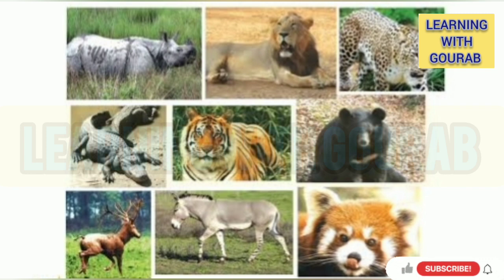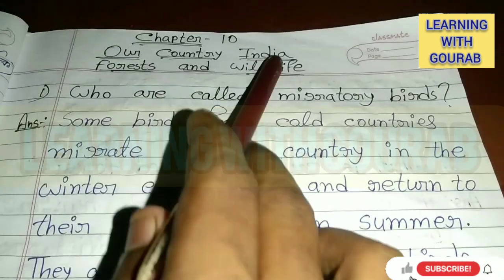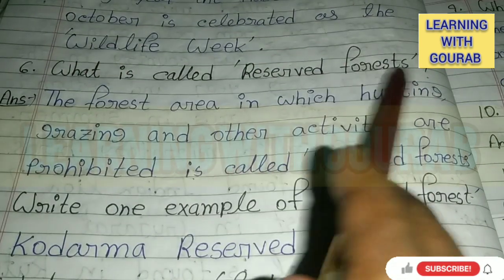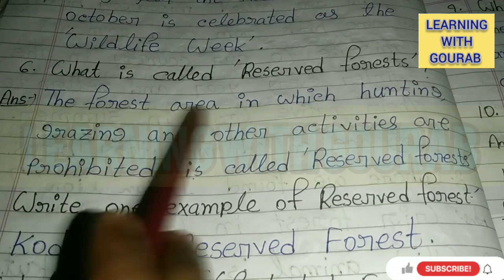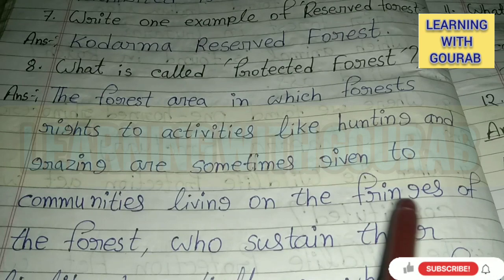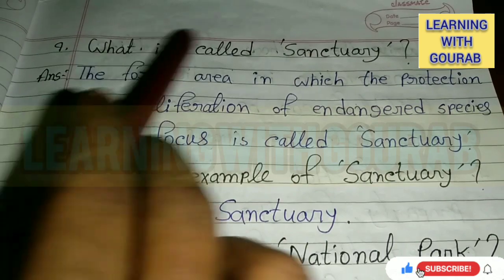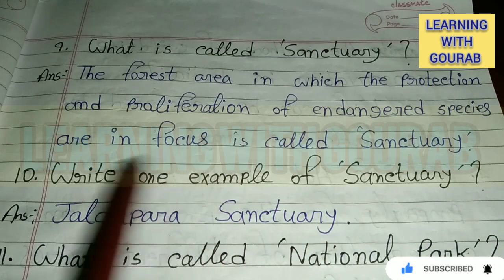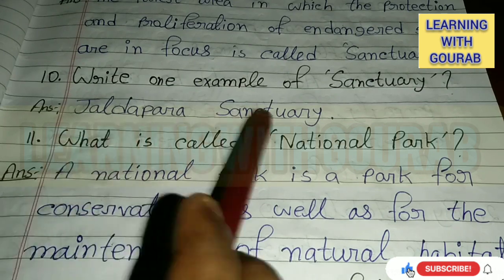class-6 geography chapter-10/Forest and Wildlife/Wbbse Geography chapter-10/IMP🌟question & answer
WBBSE CLASS -6 (English Medium) geography (chapter_10 ) All important questions and answers

এই ভিডিওতে ষষ্ঠ শ্রেণীর ইংলিশ মিডিয়াম স্কুলের ছেলে ও মেয়েদের জন্য সমস্ত গুরুত্বপূর্ণ প্রশ্ন ও উত্তর নিয়ে আলোচনা করা হলো

In this video 👇

class 6 geography chapter-5 explanation in English and bengali
class 6 geography chapter 5 question answer in hindi
class 6 geography chapter 5 test paper
class 6 geography chapter 5 notes pdf
class 6 geography chapter 5 worksheet
class 6 geography chapter 5 excercise
class 6 geography chapter 5 hindi medium
class 6 geography third unit test question paper 2023
class 6 geography suggestion third unit test 2023
class 6 geography
class 6 geography 1st summative suggestion 2023
class 6 geography 1 st summative question paper 2023
class 6 geography question answer
geography class 6
class 6 geography 1st unit test suggestion 2023
class 6 geography 1st summative question paper
2023
class 6 geography 1 st unit test suggestion 2023
1st unit test suggestion class 3
class 6
class six
six standerd
3rd unit test 2023 class six
Class 6 first summative evolution 2023
question paper
suggestion
1st unit test
third unit test
1st unit test 2023
first unit test 2023
test exam
test exam 2023
first exam
third unit test march 2023 geography
third unit test march 2023
third unit test march 2022 geography
1st unit test 2023 west bengal board
class 6 geography suggestion first unit test 2023
class 6 1st unit test suggestion 2023
class six geography suggestion 2023
class 6 geography model question paper 2023
class 6 geography suggestion second unit test 2023
class 6 suggestion 2023
class 6 geography suggestion 2023
3rd unit test 2023 class 6
class 6 first unit test 2023 geography
class 6 geography 3rd unit test 2023